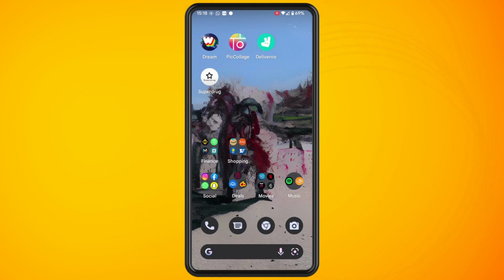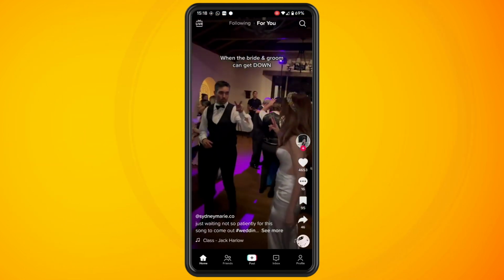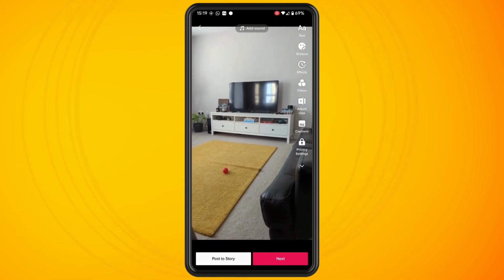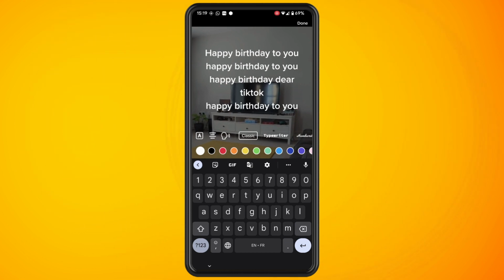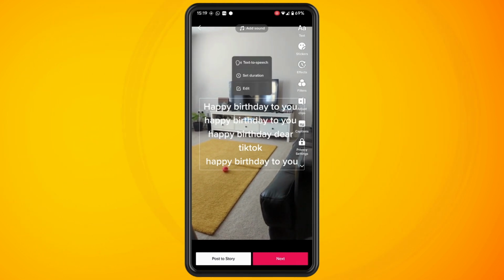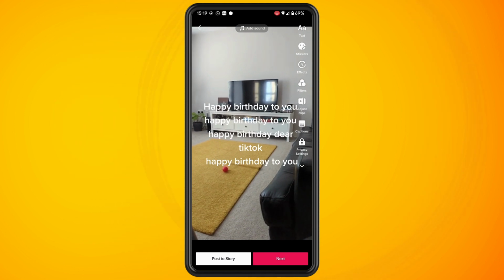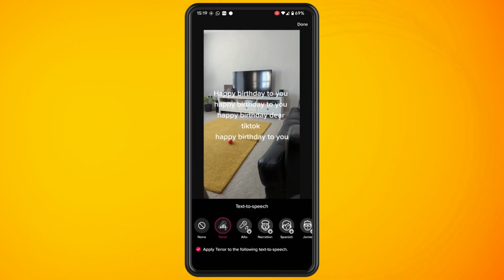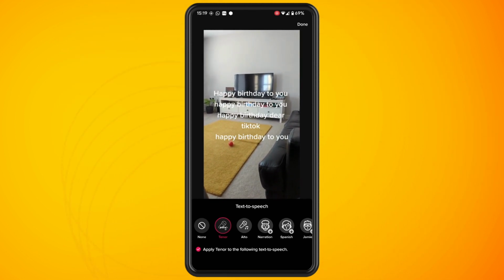How to Make Text to Speech Sing on Tiktok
In this video, I'm going to show you how to make your text to speech sing on TikTok. So, open up the Tiktok app on your phone. Tap on the post icon and either create a new video Or upload a video. Now, tap on the text icon. And type in the message that you want to turn into a song, I've already copied Some text and I'm pasting it in.

Then tap anywhere on the screen and then tap on the text again. Then tap on text to speech. Double the text. One more time.  Tap on change voice. Then you can select any of the text filters, that have the microphone and that will change it into a song As you can see in these examples here and that's basically all there is to it.